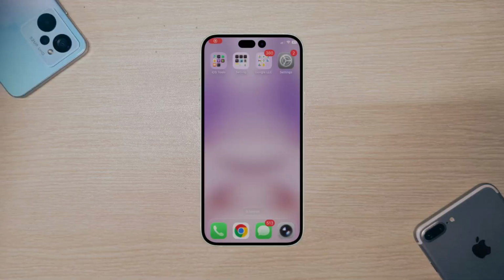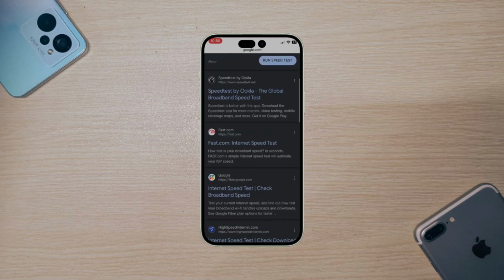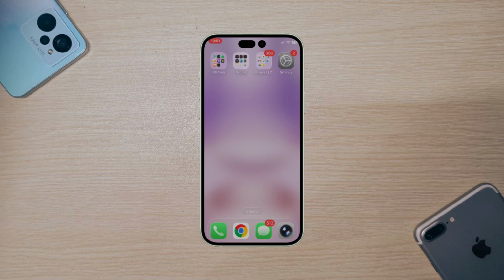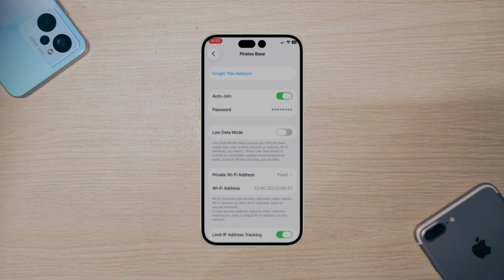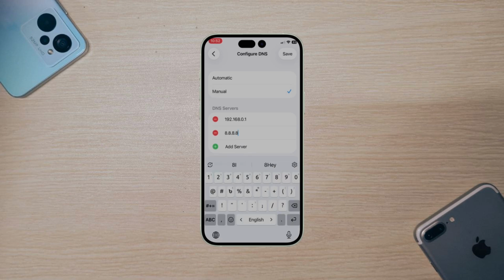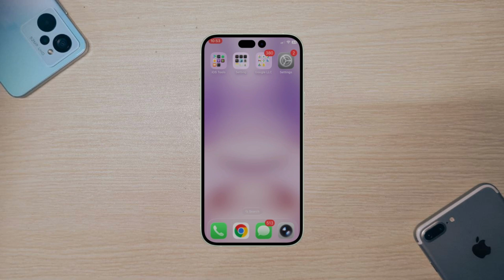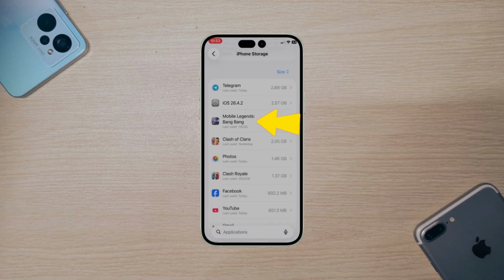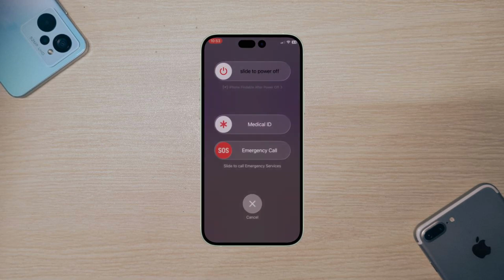Fix MLBB Network Connection Failed Reconnecting on iPhone! || Tech Wash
Fix MLBB Network Connection Failed Reconnecting on iPhone is one of the most frustrating issues for Mobile Legends players, especially during intense ranked matches. In this video, I’ll show you simple yet powerful methods to solve this problem instantly. Whether you're dealing with unstable internet, server issues, or incorrect iPhone settings, these proven fixes will help you enjoy smooth, lag-free gameplay again.

We’ll cover network reset tricks, DNS optimization, background app fixes, and hidden iPhone settings that most players ignore. This guide is perfect for both beginners and advanced players who want stable performance in MLBB.

Don’t let connection errors ruin your game—watch till the end and apply all steps for the best results.